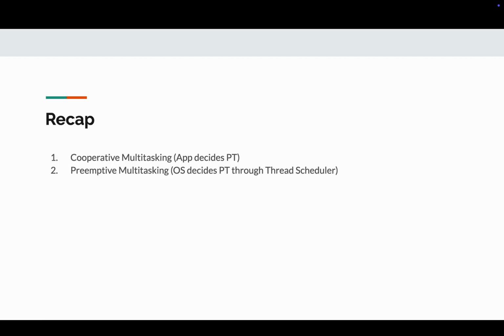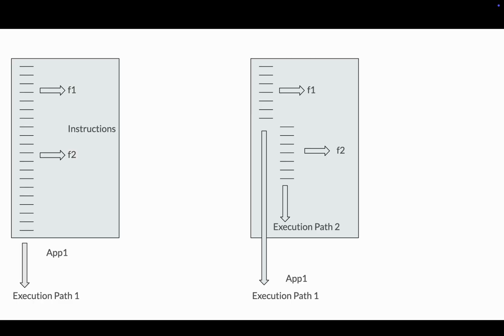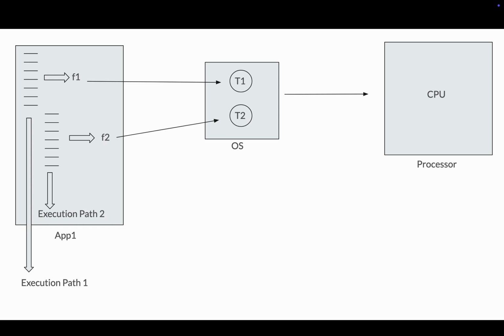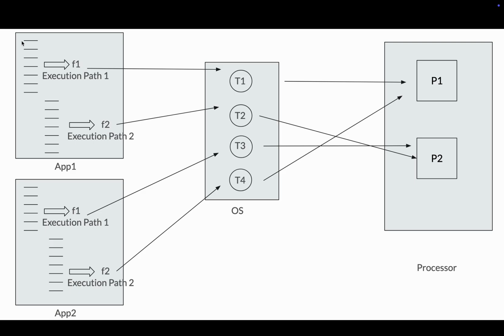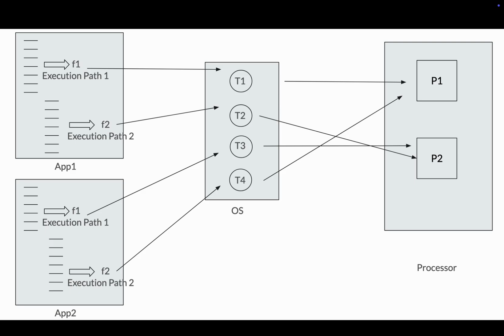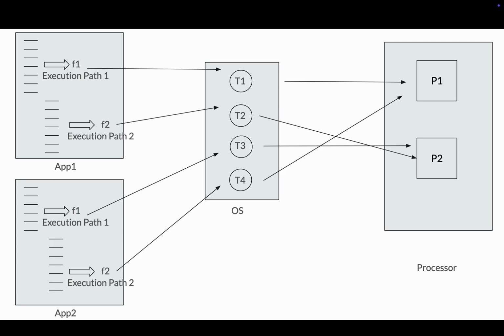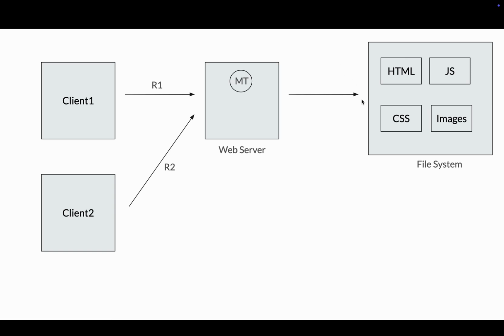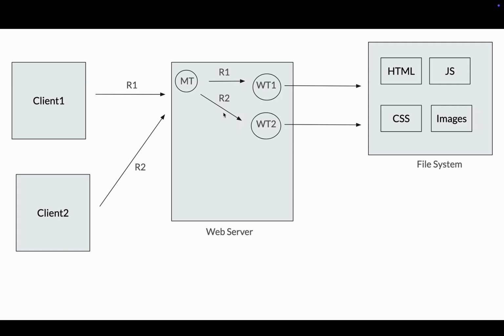How Go Scheduler works part2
This video is 2nd video in a 3 video part series. We discussed about Execution Path, Thread Pool, OS Threads and Limitations of OS Threads